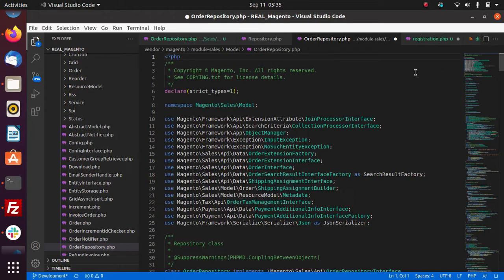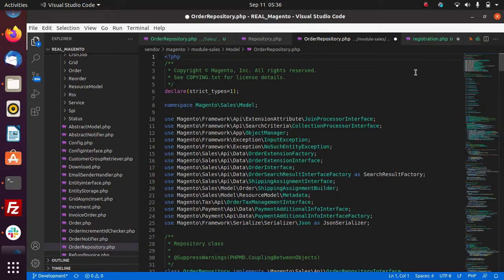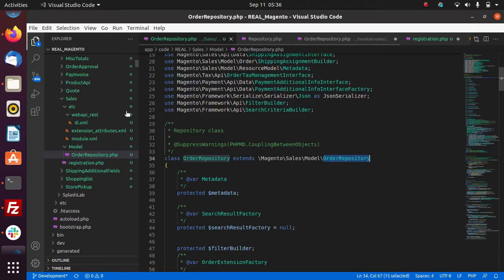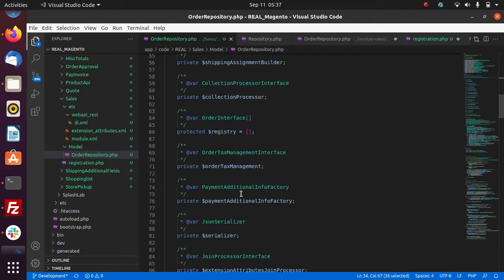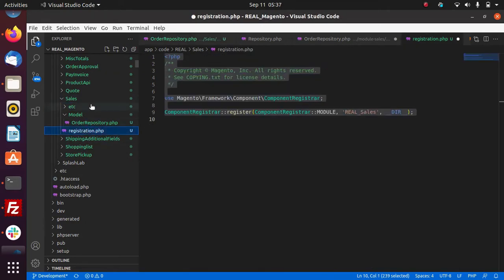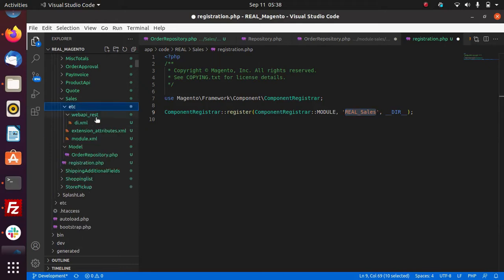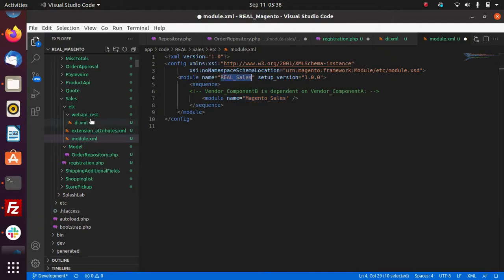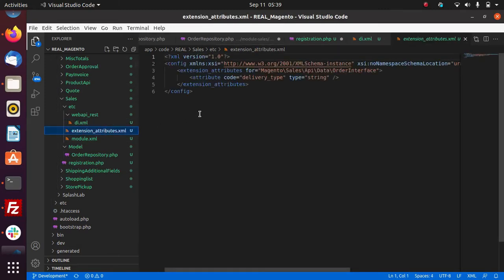How to Override Model in Magento 2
In this video, we will learn about How to Override Model in Magento 2

Server